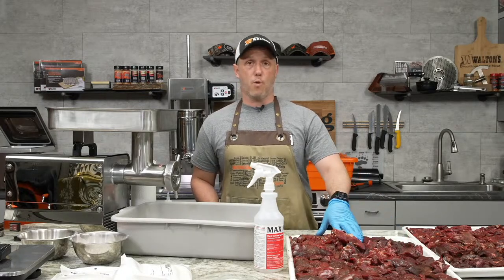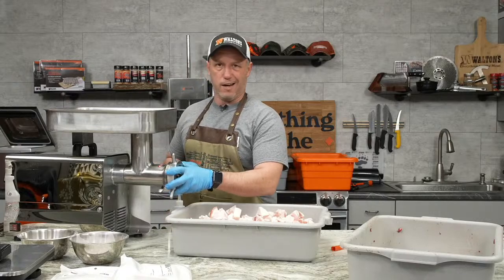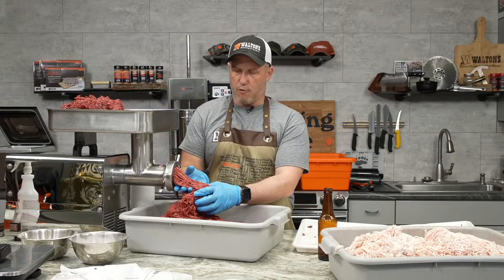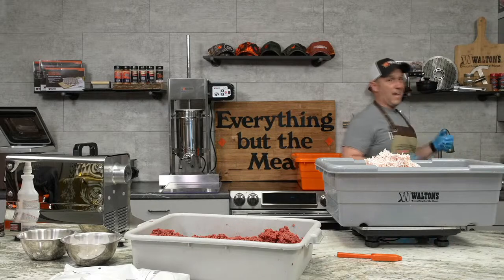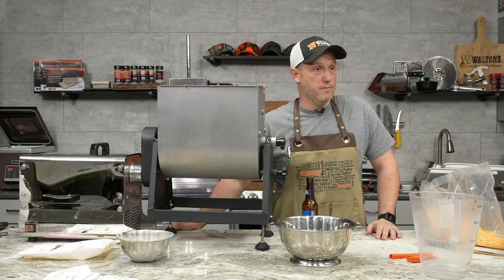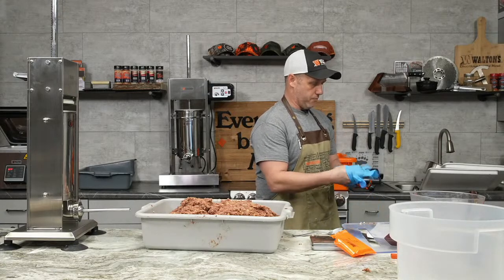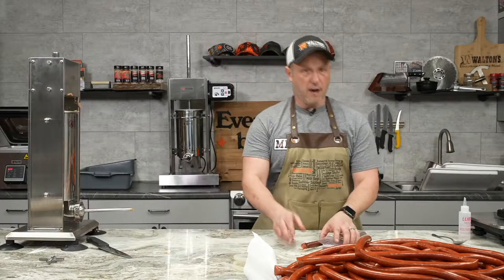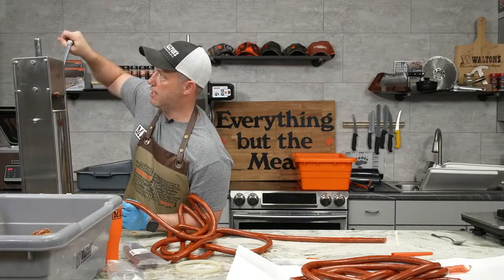Deer Processing Livestream Jan. 26 2022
Teaming up with Pass It On Outdoor Mentors and Back Country Hunters and Anglers, Walton's is offering a pair of deer processing classes. The first class covered breaking down a carcass. This is a preview of the second class, which will be processing the broken-down carcass into snack sticks.